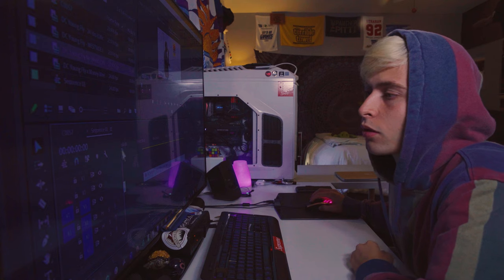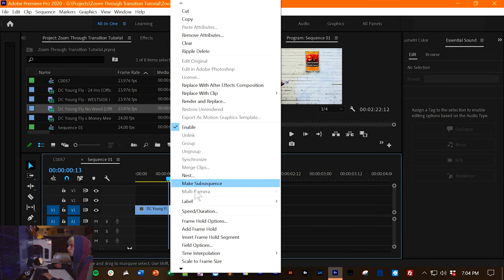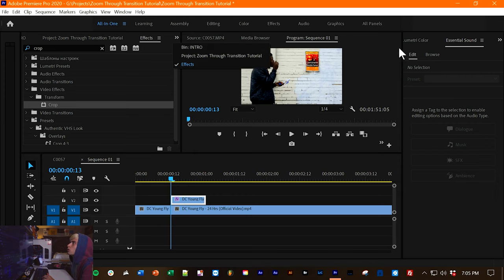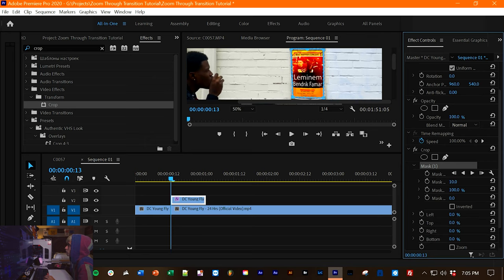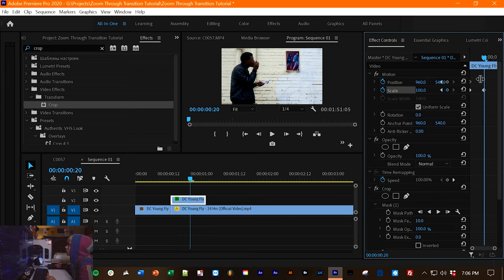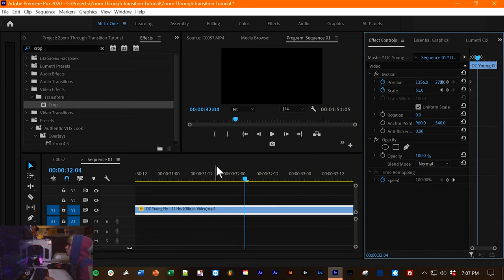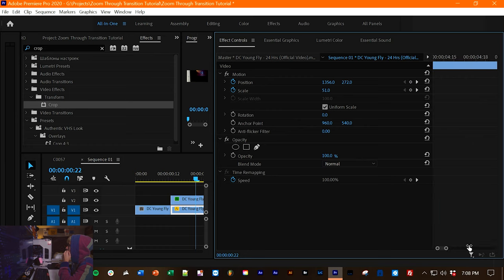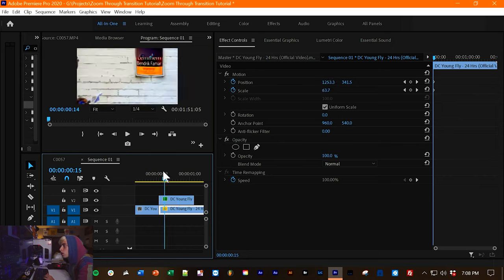How to Zoom Through An Object Masking Transition | Premiere Pro 2020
In today's tutorial, I breakdown how to create seamless mask zoom transitions with simple pen tool masking in Adobe Premiere Pro 2020.
My Digital Store:
Equipment used:
➤ Sony a7Riii
➤ Canon 24-70 f/2.8 II
➤ Rode Pro Shotgun Microphone
Images for Purchase
CONNOLLYCREATES, VIDEO EDITING TUTORIALS, MUSIC VIDEO TUTORIALS, VIDEOGRAPHY TIPS, MUSIC VIDEO BEHIND THE SCENES AND TRICKS, CINEMATOGRAPHY TIPS, CINEMATOGRAPHY TUTORIALS, HOW TO MAKE BETTER VIDEOS, VLOGS, LIVE PERFORMANCES, SHORT TRAVEL FILMS, AND MORE!